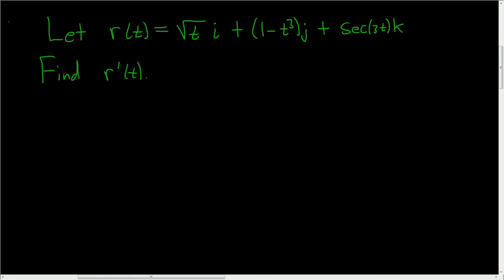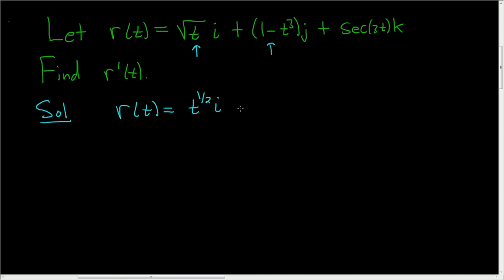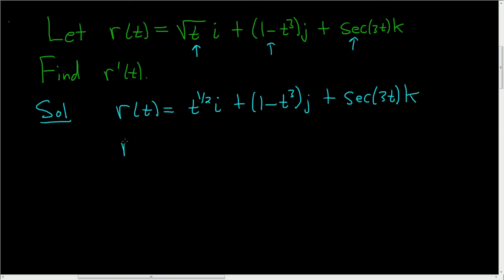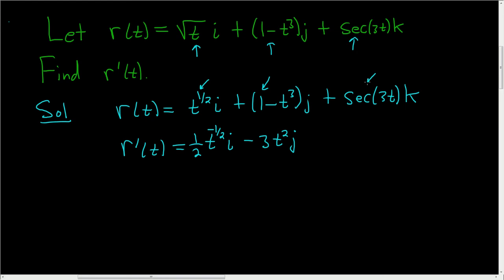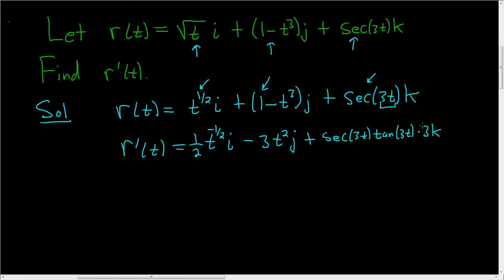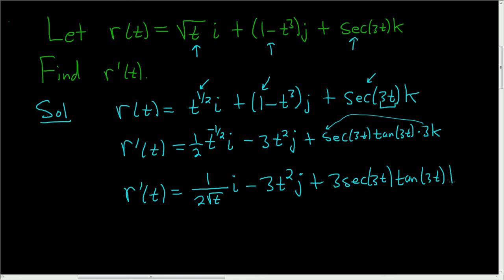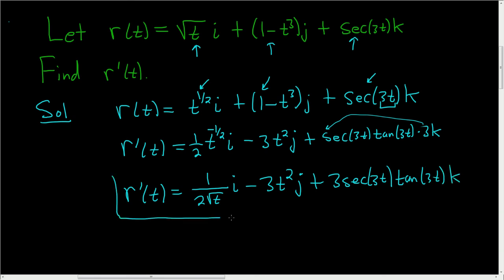Multivariable Calculus Derivative of r(t) = sqrt(t)*i + (1 - t^3)*j + sec(3t)*k